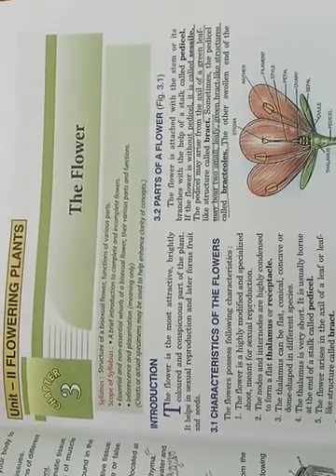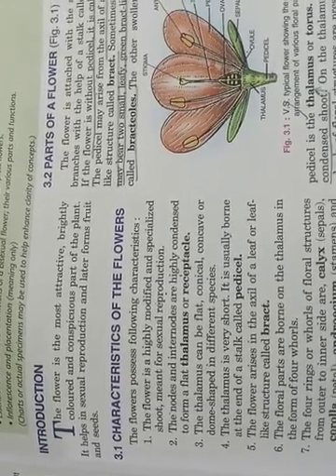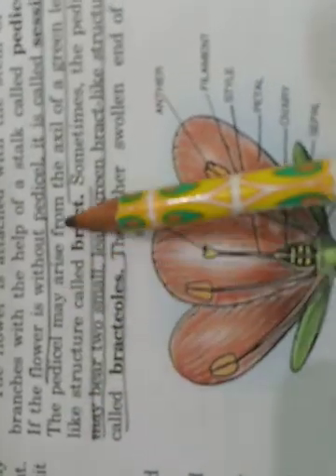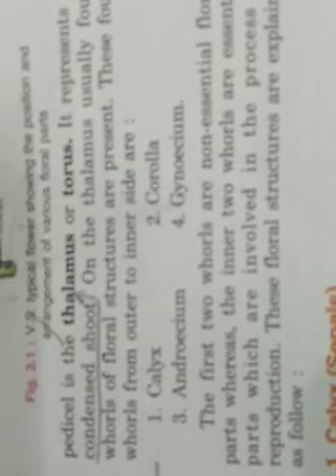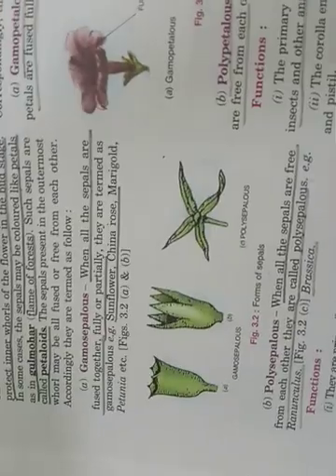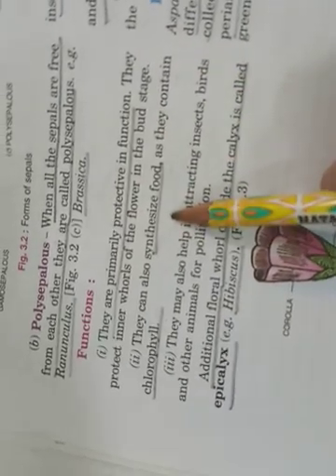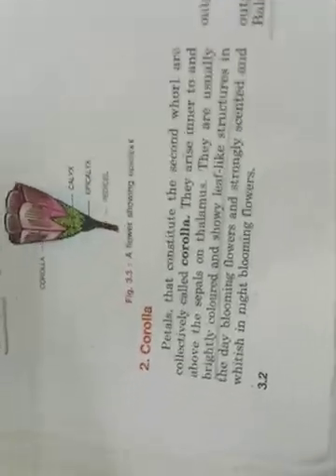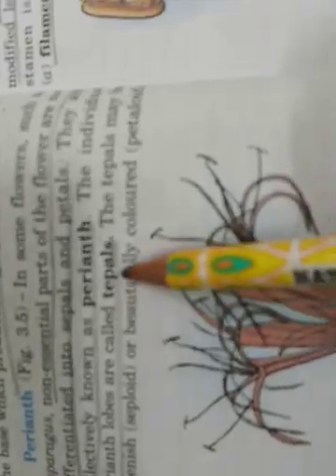Biology class 9 Chapter Flower